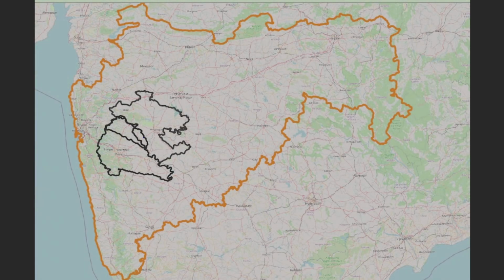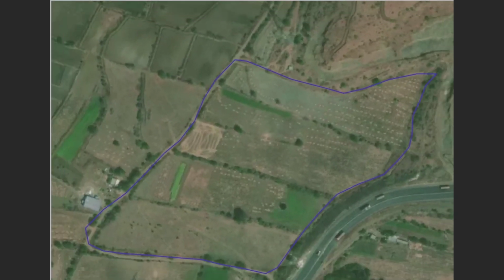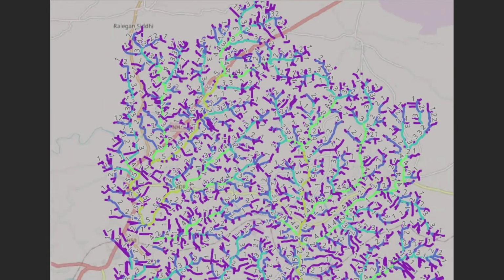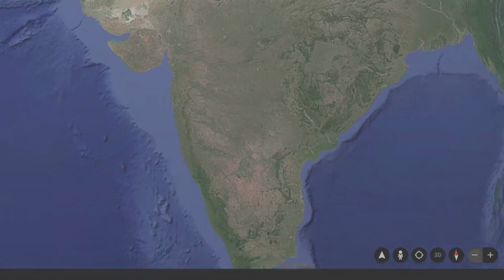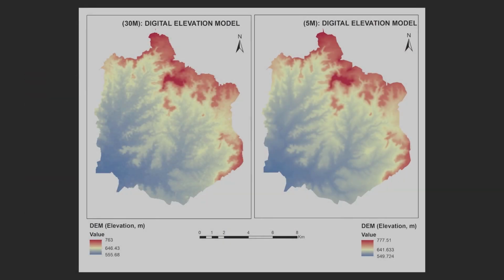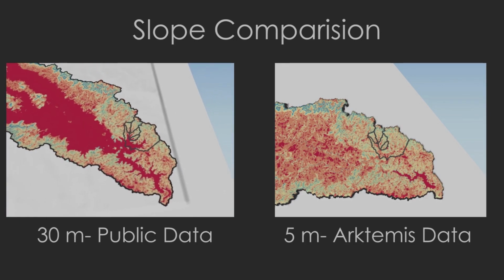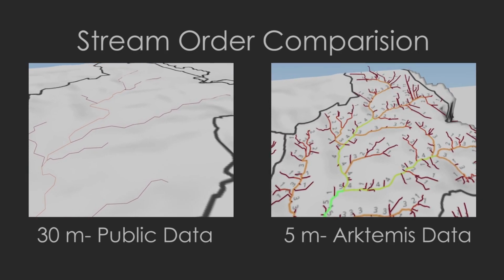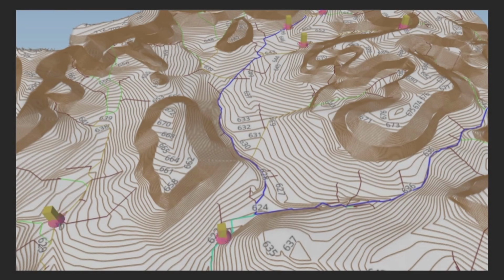Unlocking Sustainable Water Management: A Lecture Demonstration on Arktemis Group's Approach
Discover how Arktemis Group revolutionizes water and land resource management in rainfed areas with cutting-edge GIS technology. This presentation dives into our work in the Ghod River Basin, Pune, Maharashtra, showcasing a high-accuracy, high-resolution approach to sustainable water management.
 Learn about:

Our scientific methodology using advanced GIS for water availability and land use modeling

The concept of stream orders and their role in managing upper catchments

Precision mapping from basin to field level with 93% accuracy

Practical applications like check dam site identification, drainage line treatments, and recharge zone mapping

Insights from A case study commissioned by ITC to CII for the 3500 sq km Ghod River Basin

Join us to explore how Arktemis Group's innovative solutions turn water into opportunity for communities, agriculture, and industries.

Arktemis Group is a Systems-based Research Company specializing in sustainable resource management. We build resilient frameworks to tackle complex challenges in resource modeling, precision agriculture, water management, and more. Using our proprietary systems approach, we deliver solutions that are both economically and environmentally sustainable.

At Arktemis Group, we go beyond standard GIS products with our in-house framework, designed for extreme accuracy. We enable clients with detailed reports and actionable insights, using a rigorous methodology that integrates raw satellite data, ground measurements, demographics, scientific planning, automation and more. Our in-depth consultancy unlocks the full potential of satellite-based intelligence, delivering unmatched precision and value.

✅ Built from Scratch – We process raw satellite data into high-accuracy GIS products.

✅ Custom-Tailored Solutions – Scalable insights designed for your specific needs.

✅ Real-Time, Data-Driven Intelligence – Make decisions with the latest geospatial analytics.

Transform your decision-making with our powerful geospatial products.
Get in touch to explore how our solutions can drive impact.

Also, Check Out our Think Tank and Forum biomassmatters.com where we publish content related to Natural Resource Management